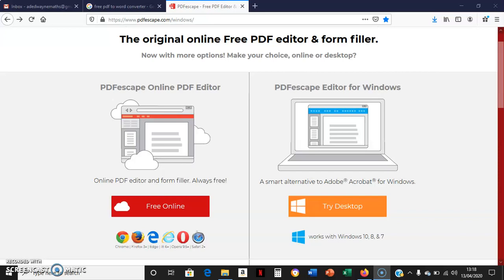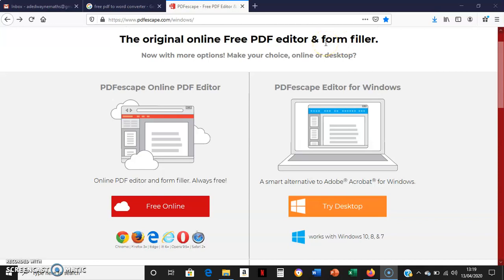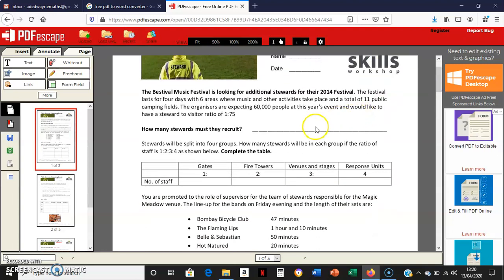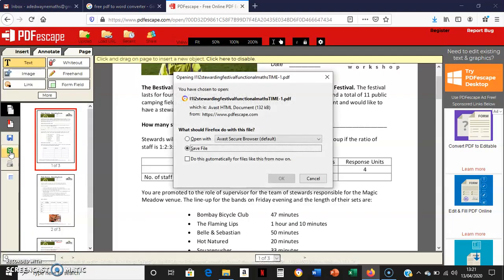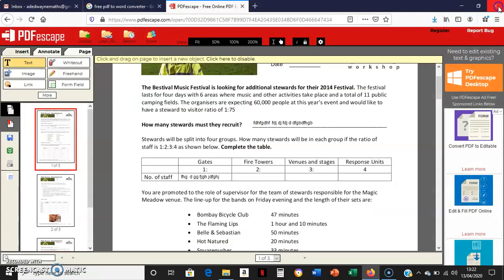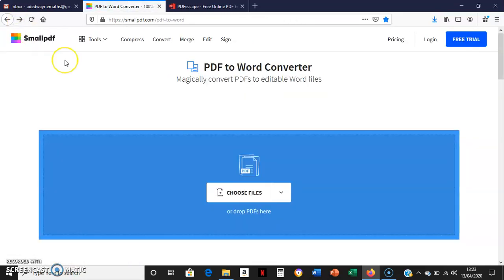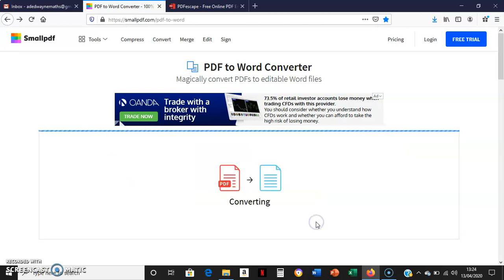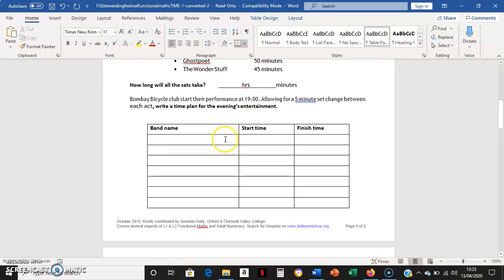Writing on PDF Files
This video shows you how to use the PDF Escape website to write on PDF files you may have been sent, or alternatively how to use a PDF to Word converter to convert your PDF file to a Word document.